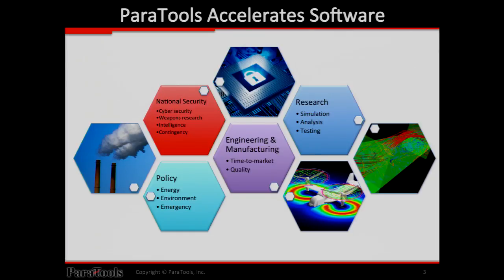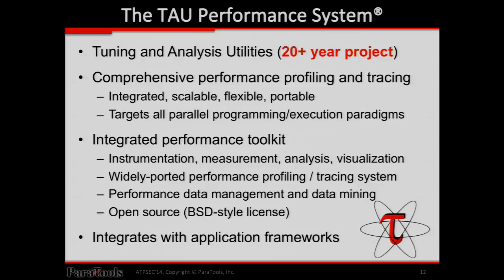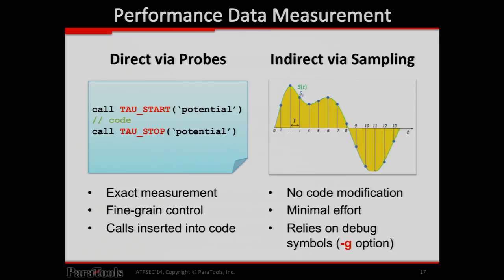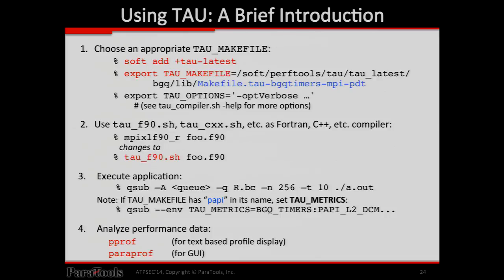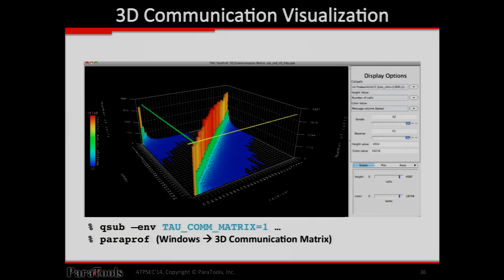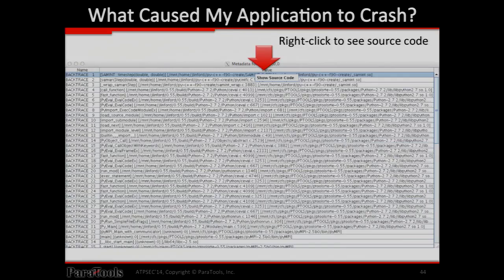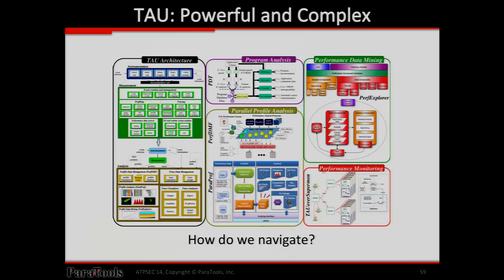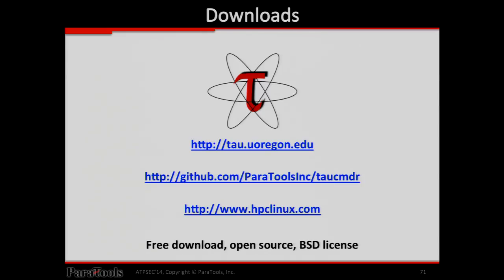Intuitive Performance Engineering at the Exascale with TAU/TAU Commander | John Linford, ParaTools